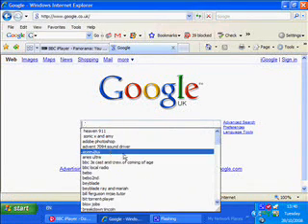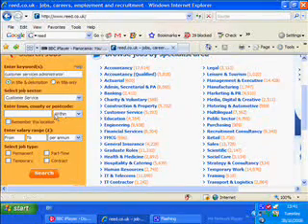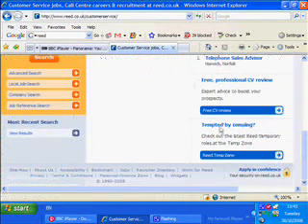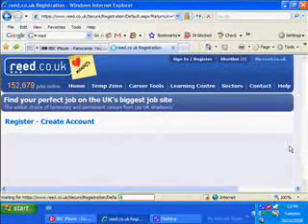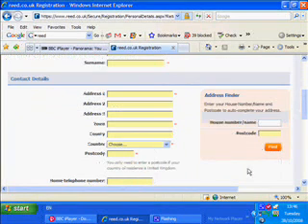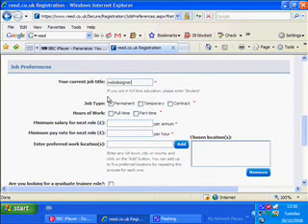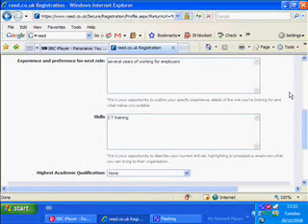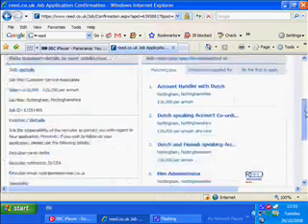reed How to use their site-credit crunch beater tutorial pt1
One of those sites with thousands of vacancies I will talk you through registration and applications